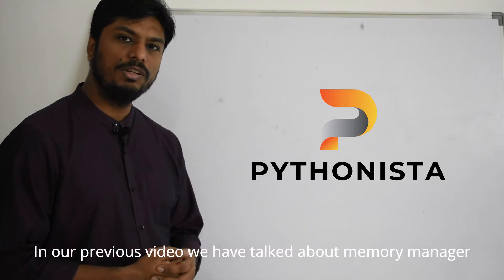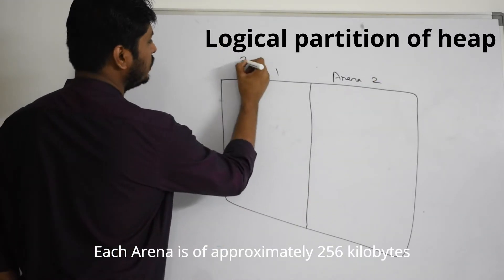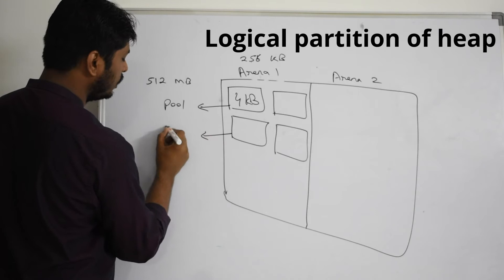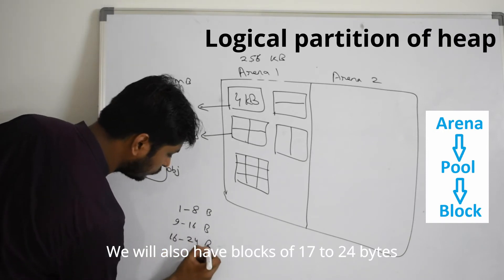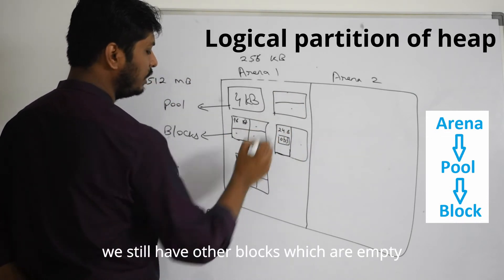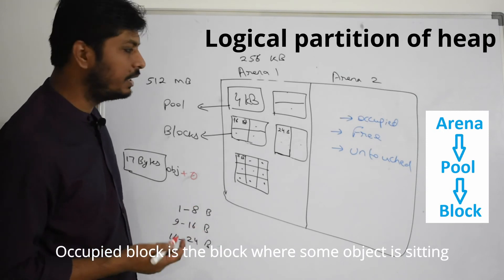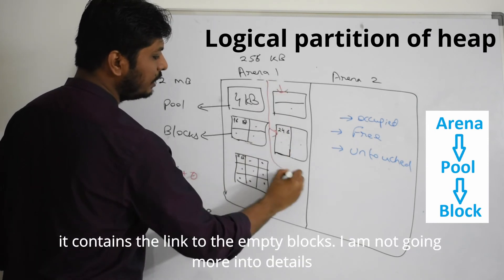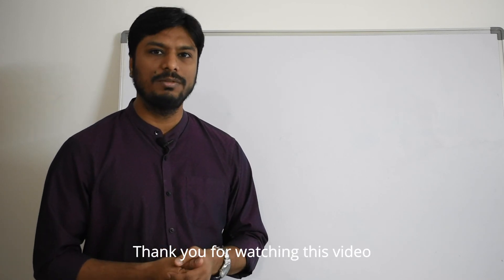Be a Pythonista | Series 1 - Learn Python | 06 | Deep Dive into Heap Memory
Heap memory is one of the least talked topics in Python. I believe it is important to understand about Python heap memory before you actually start coding.

This channel publishes videos that focus on learning Python and Python based frameworks.

I am always open to suggestions, feedback or criticism or new topics on which you would like me to make the videos.

Any reproduction or usage of the content without mentioning the credit is not allowed.